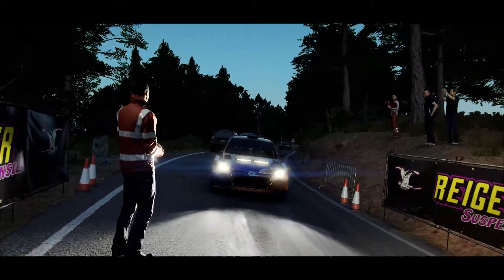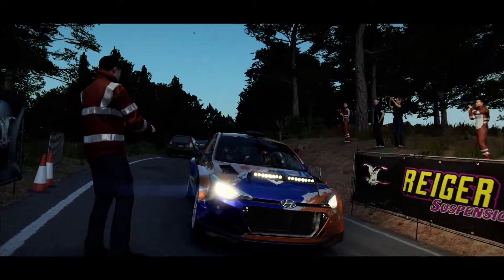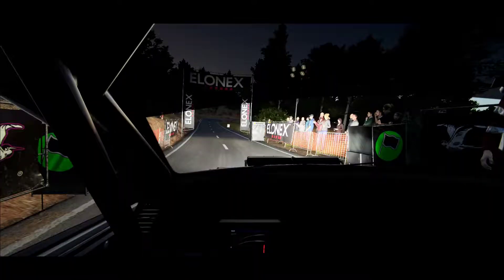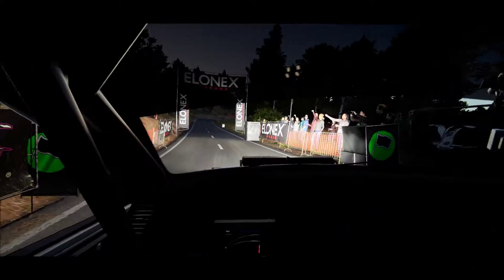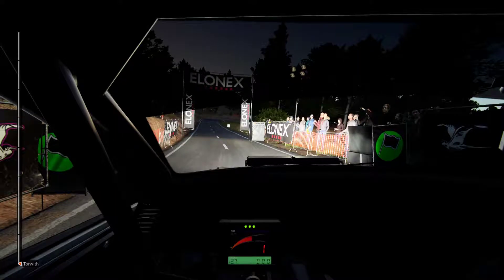DIRT 4: 1v1 in Spain, Morning